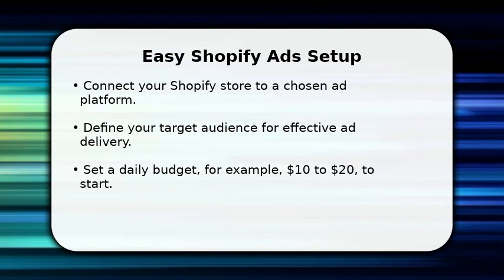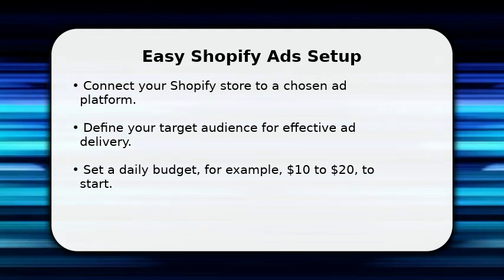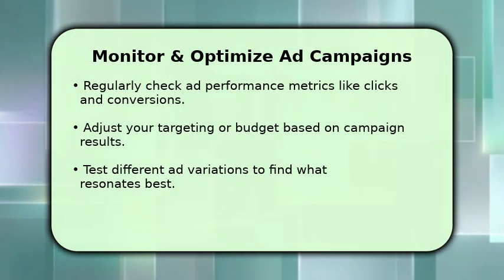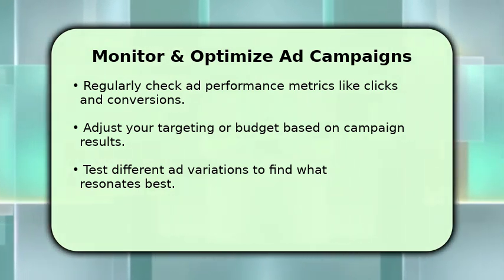How to Use Easy Ads for Shopify (Only Way)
In this video, we'll show you how to effectively use Easy Ads on your Shopify store. With Easy Ads, you can create and manage ads directly from your Shopify dashboard, making it easier than ever to reach new customers and drive sales. We'll cover the step-by-step process of setting up and optimizing your Easy Ads campaigns for maximum ROI.